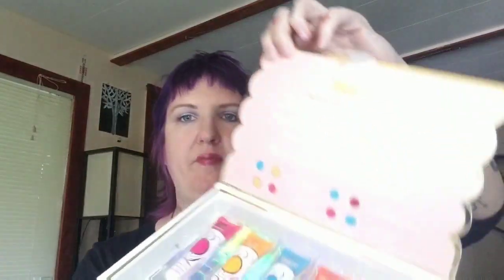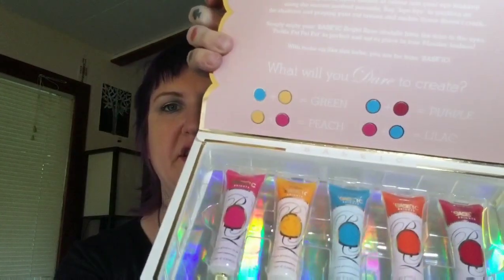PLouise haul! (don't think I'll need any bases for awhile)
Hi! Thanks again for checking out my channel ! Stick around for more fun :)

I’ve been having fun using these bases and I’m looking forward to the next release of products...

I love my Quip toothbrush. You might love one too. I get shipped a free brush head every 3 months. Its super handy.
This would give me a free $5 brush head refill.
Quip recognizes ebates. I love ebates because I get cash back when I shop online. If you were to sign up I would get $25. (so I can buy more makeup
If you are at all interested in getting Boxycharm for yourself you could use my link if you wanted to. I think I get some charms that I can redeem for products later.

I’m not sponsored I receive no PR. All opinions are my own.
Let’s connect!